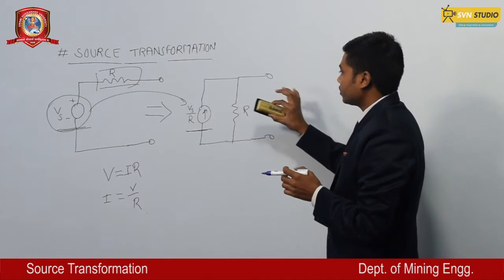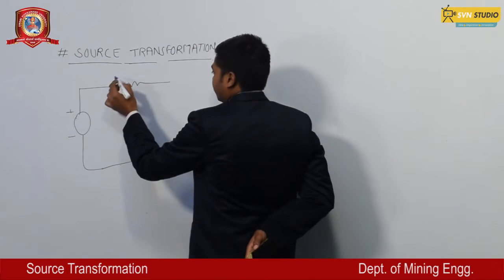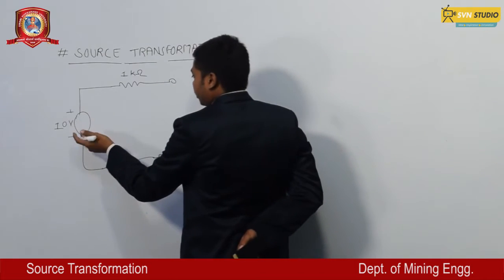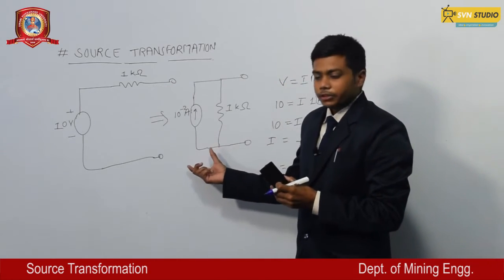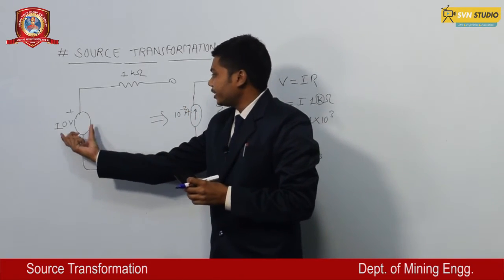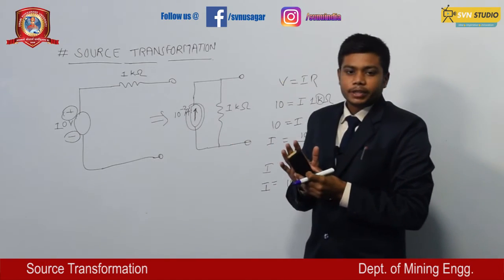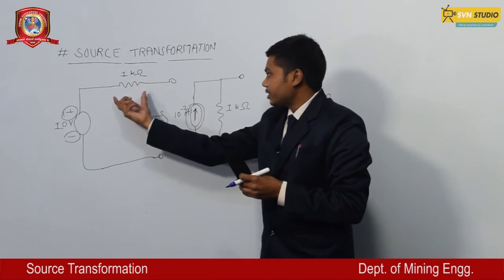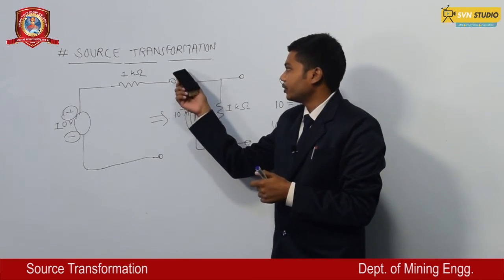Mining | Source Transformation | Aman Vishwakarma